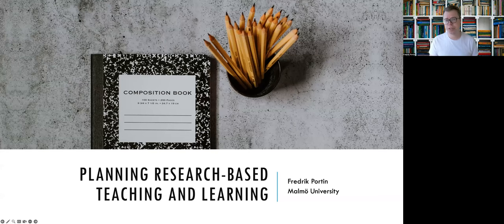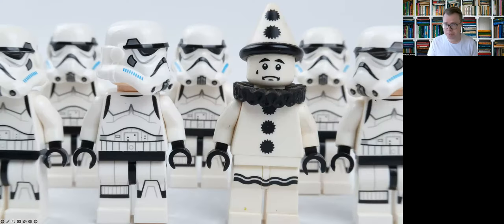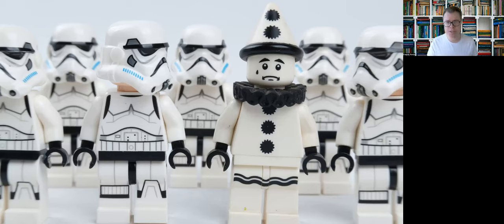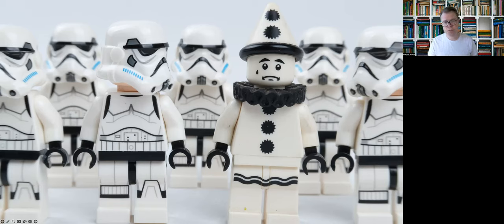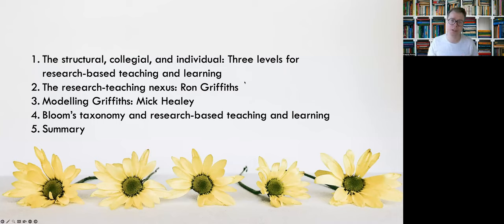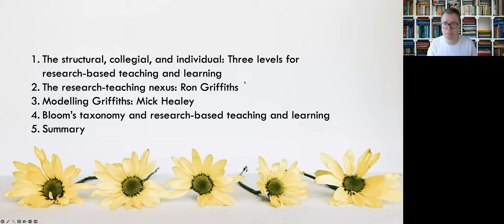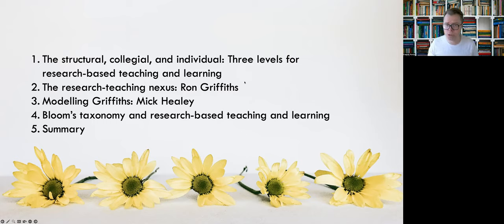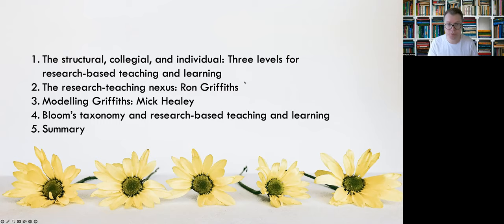Planning research-based teaching and learning - Introduction (1/6)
Title: Planning research-based teaching and learning

In this series of video lectures, we look at how research-based teaching and learning in practice can be planned and organized. I argue that research-based teaching and learning takes place at three levels - a structural-administrative, collegial, and individual level – that all need to interact for research-based teaching and learning to be effectively realized. I also present Ron Griffiths’ description of the research-teaching nexus and the model that Mick Healey has developed based on it. Finally, I show how research-based teaching and learning is expressed in Bloom's taxonomy, a well-known model that shows how a progression from lower-order thinking to higher-order thinking skills can occur.

(The lecture has been part of a course on research-based teaching and learning in higher education).